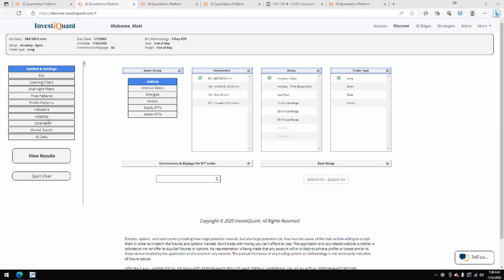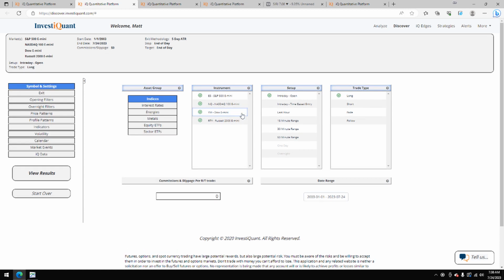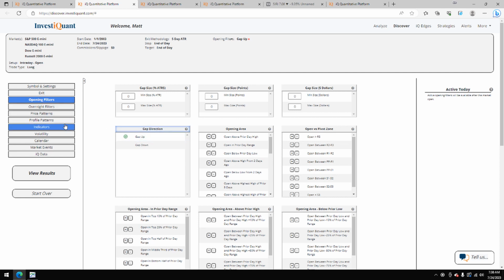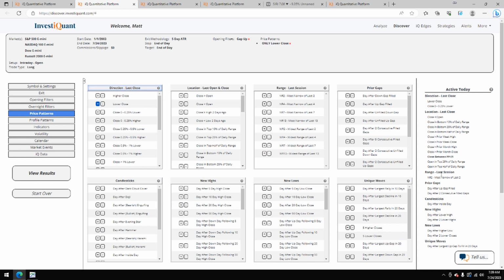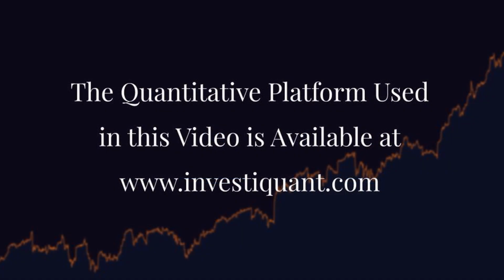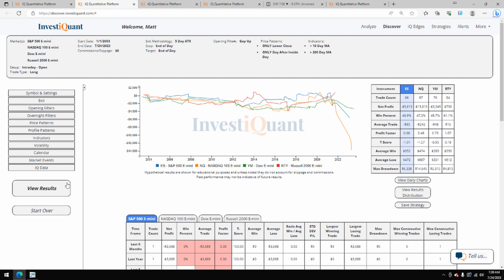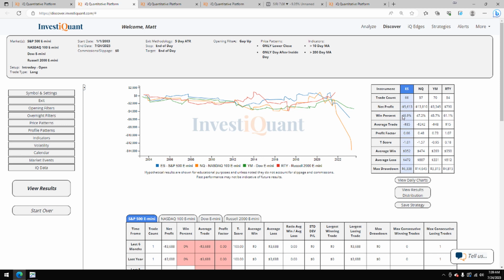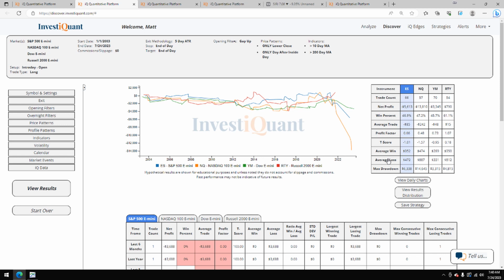The markets made an inside day on Friday, here is what has happened following that pattern.